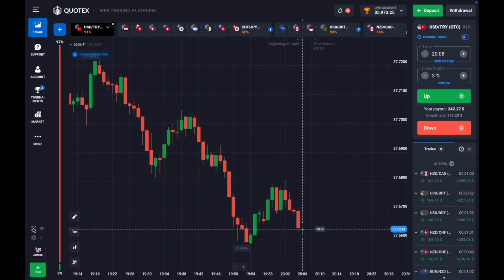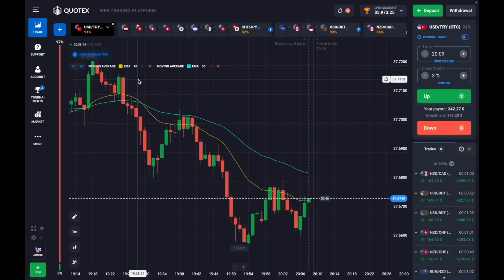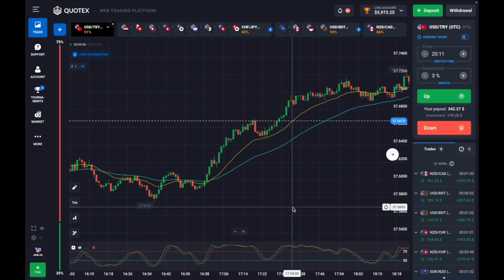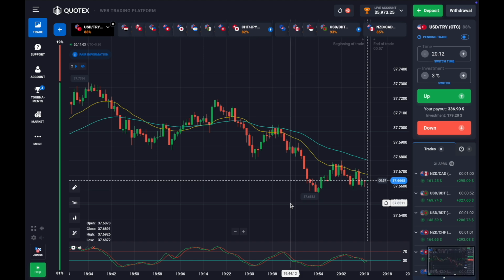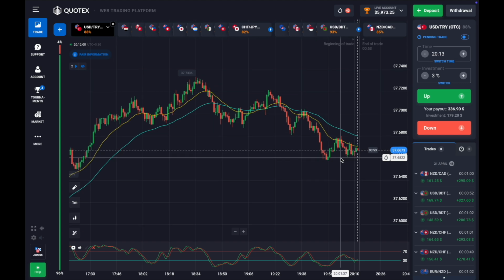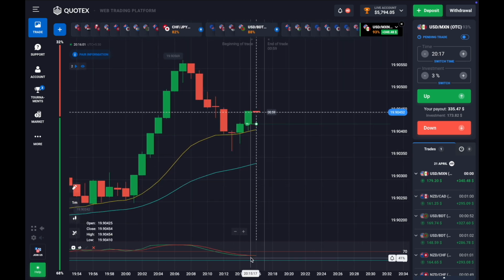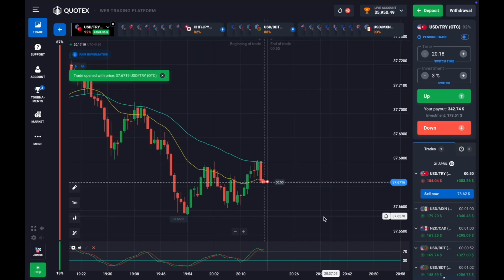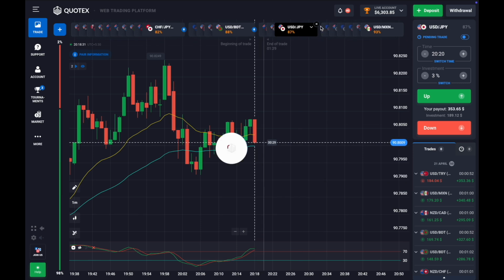QUOTEX Moving Average Strategy Explained | Improve Trade Accuracy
Looking for a simple and effective QUOTEX moving average strategy?
In this video, I explain a powerful moving average trading strategy for QUOTEX to help you identify trends, improve trade entries, and trade binary options with more confidence.

This QUOTEX moving average strategy is suitable for beginners and experienced traders. You’ll learn how to use moving averages correctly on QUOTEX, avoid false signals, and apply proper risk management for consistent results.

📌 What you’ll learn:
• Moving average setup for QUOTEX
• Trend direction & entry timing
• Common moving average mistakes
• Smart risk management

⚠️ Educational purpose only. Trading involves risk.🔔 Join my Telegram Channel for more updates and tips! 👇👇👇

How to Trade Quotex 💹
QUOTEX Support and Resistance 📍
Best One Minute Trading Strategy Quotex ⏱️
Quotex Round Number Strategy 💯
Quotex Trading Strategy English 🌍
Quotex Best Signal 📡
Binary Option Trading Strategy 5 Sec ⚡
Quotex Best Settings 🔧
Quotex Trading Strategy 5 Sec ⏳
Quotex Trading Strategy 15 Sec ⏰
Quotex Sureshot Trading 💎
Secret Quotex Trading 🤫
Best Time to Trade Quotex ⏲️
Forex Binary Option Trading Strategy 💱
Quotex 1 Minute Binary Option Trading Strategy 🔥
Quotex OTC Market Trading Strategy 🏙️
Quotex Live Market Support and Resistance 🌍
Quotex Zig Zag Indicator 📈
How to Trade 5 Sec Quotex ⏳
How to Start Trading in Quotex 🌟
How to Recover Loss in Binary Trading 🔄
Quotex Best Trading Strategy 💼
Quotex Withdrawal Proof 💵
How to Deposit in Quotex 💳
Binary Official Queen 👑
Quotex Demo Trading 🖥️